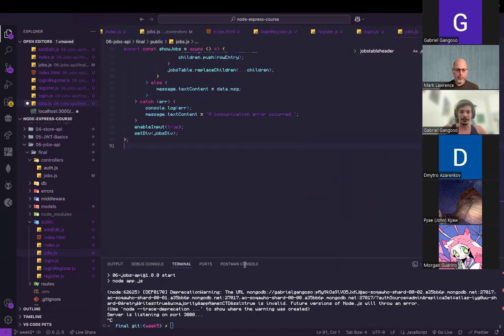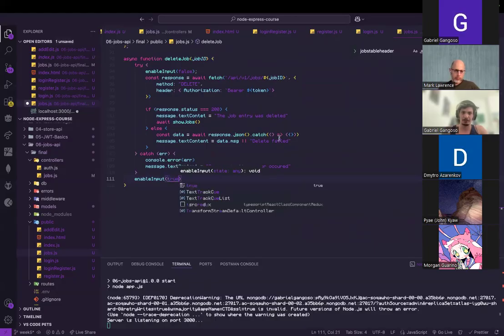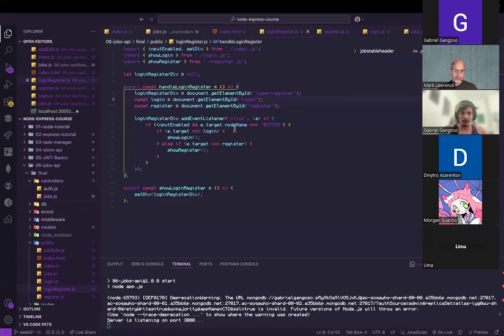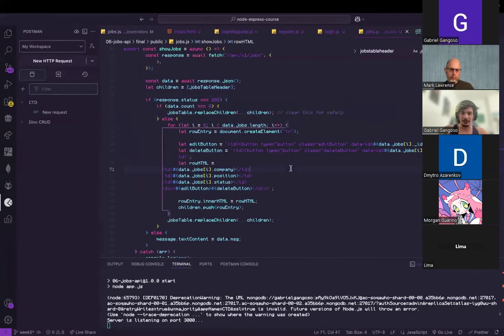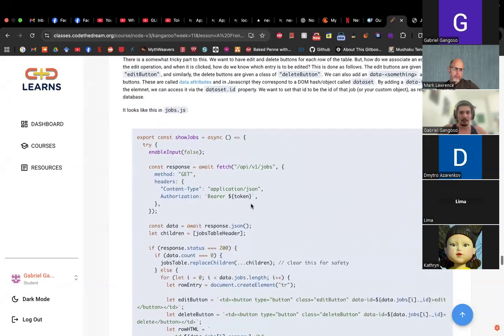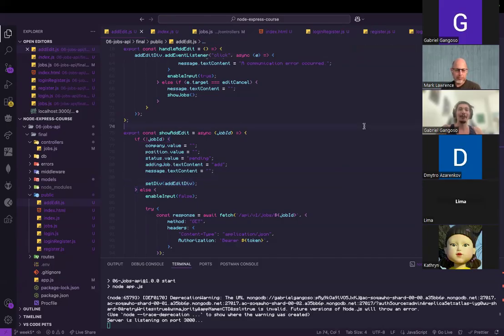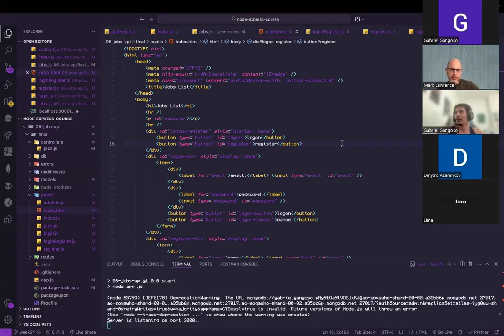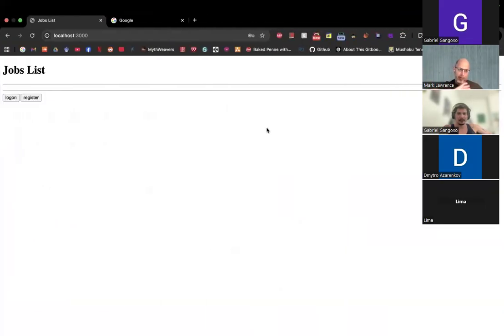CTD 9/23 Group Mentor Lesson: Jobs API Frontend